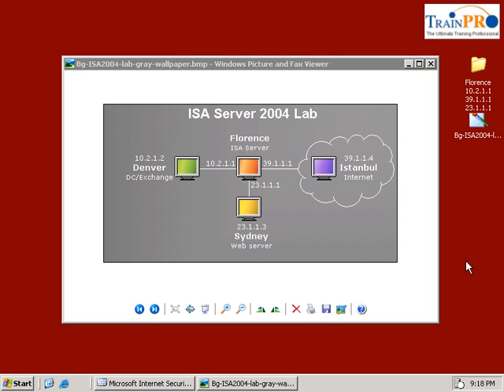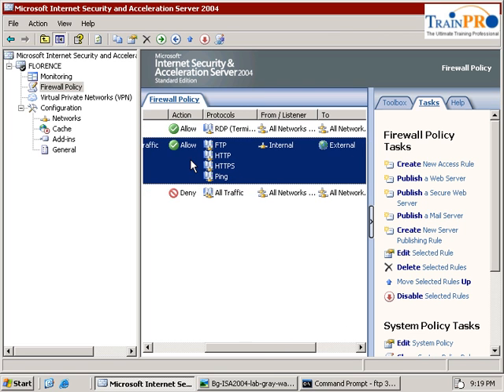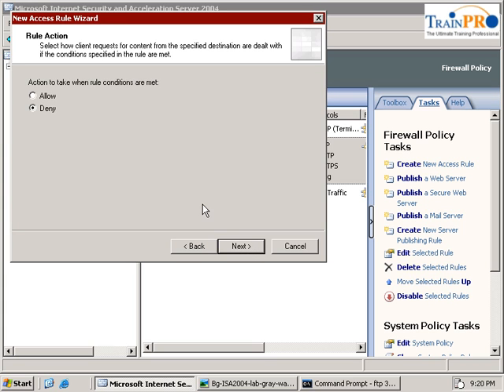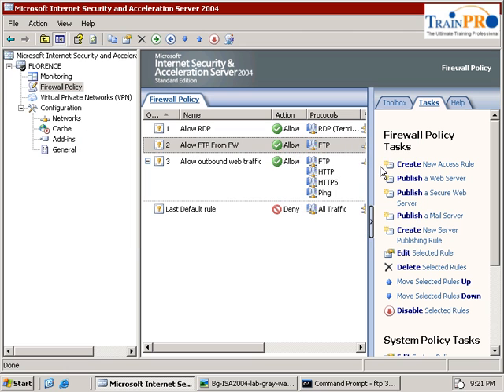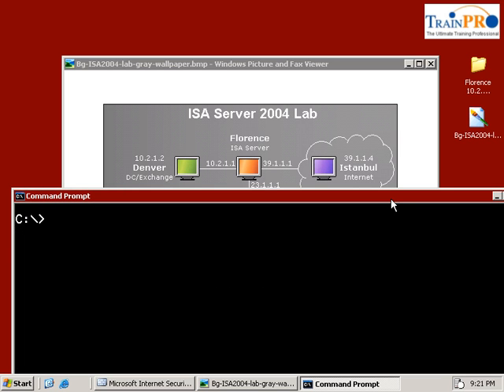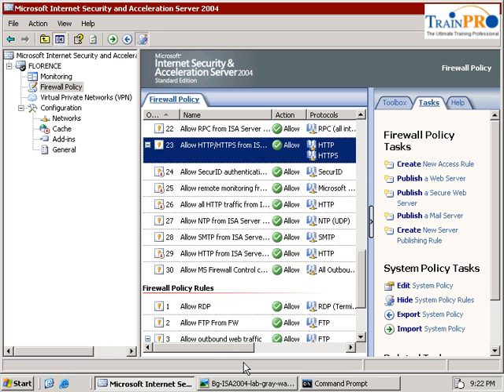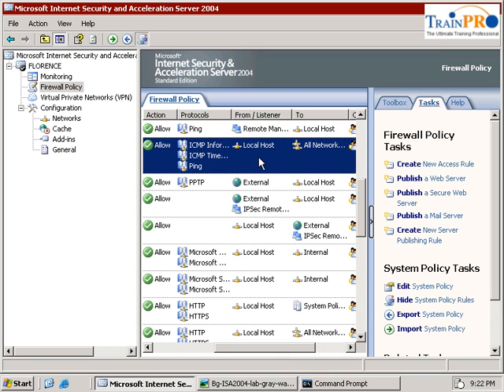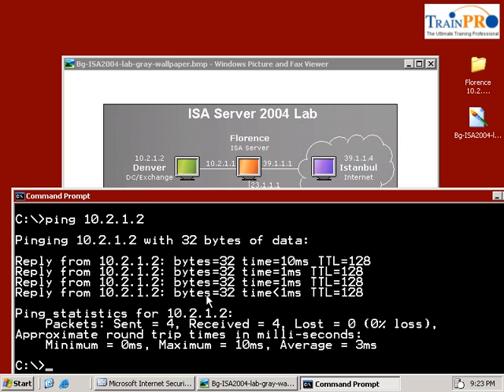Allowing Outbond Access From ISA